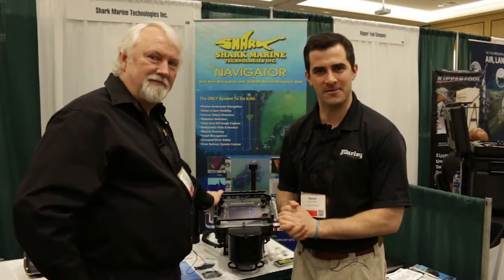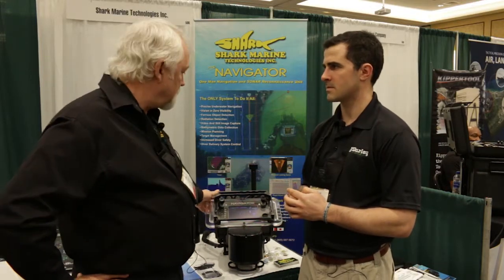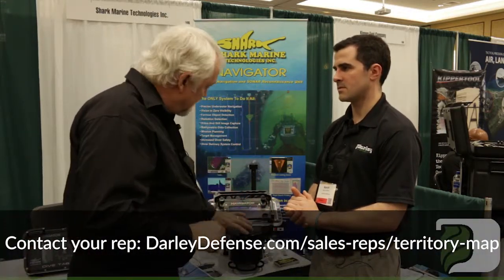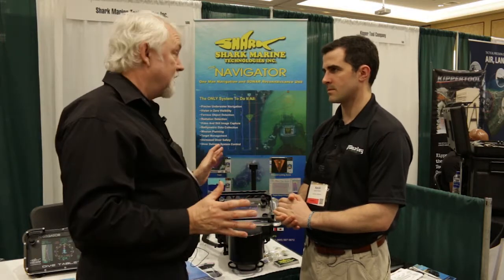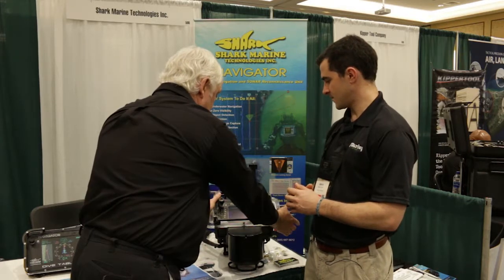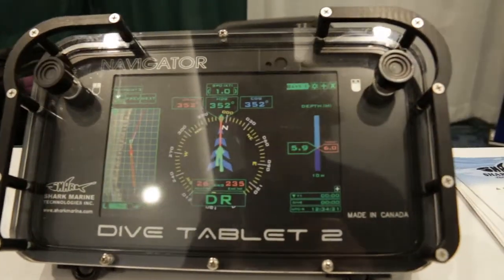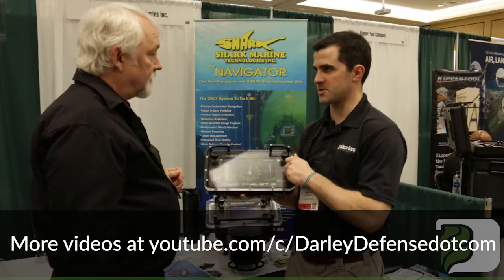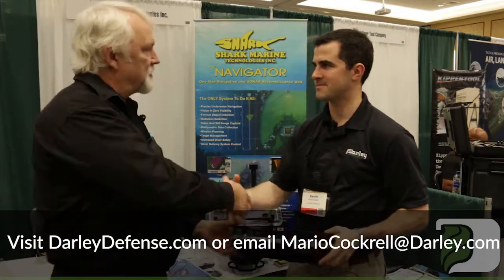Darley Defense Days Fort Bragg - Shark Marine Technologies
Shark Marine Technologies Jim Honey talks with Kevin about the Navigator and Dive Tablet 2 diving hand-helds.